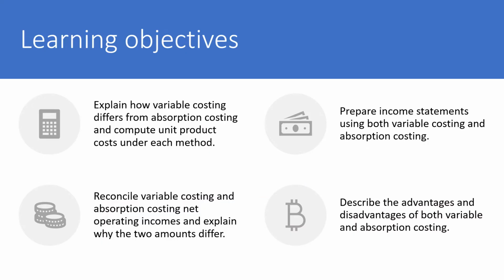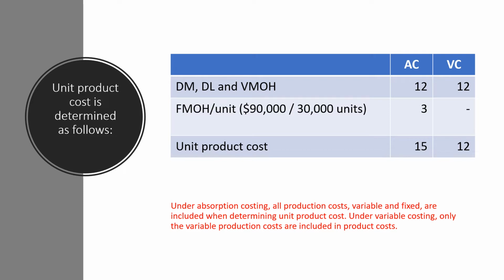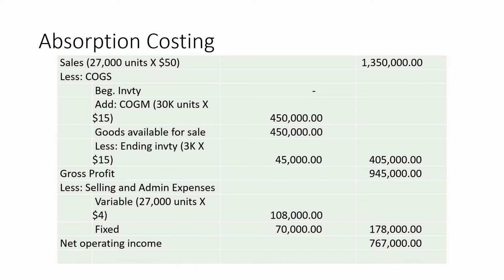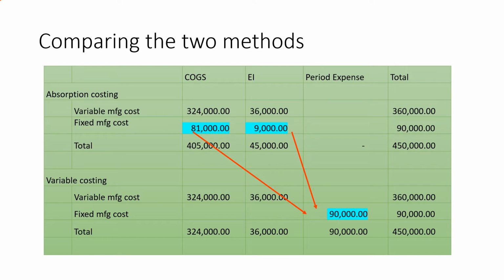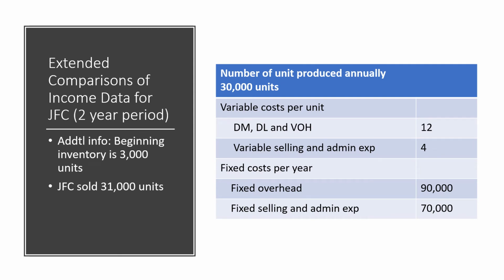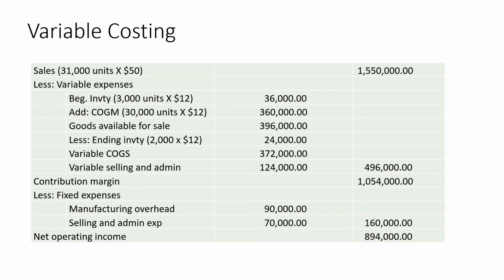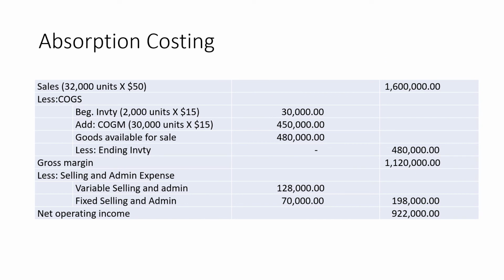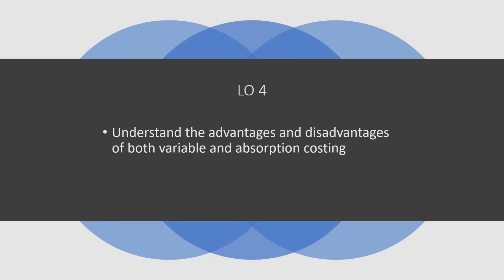Absorption Costing and Variable Costing